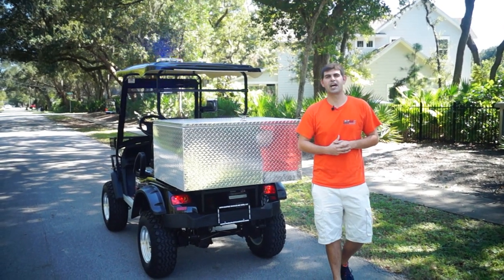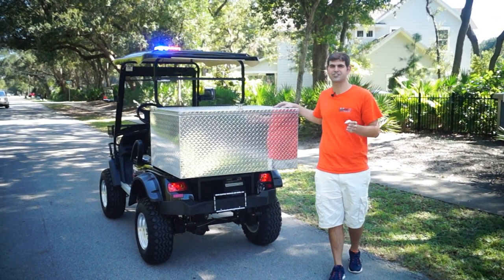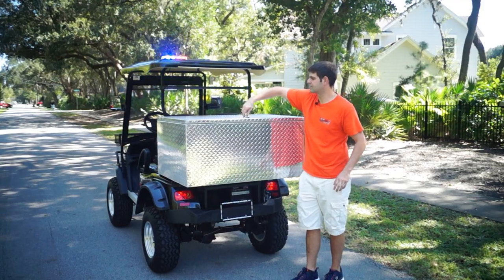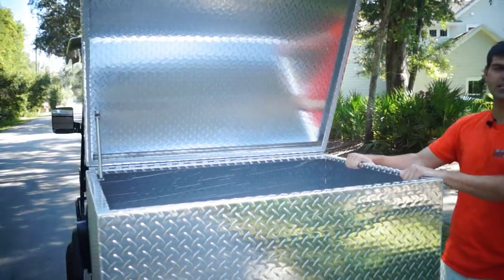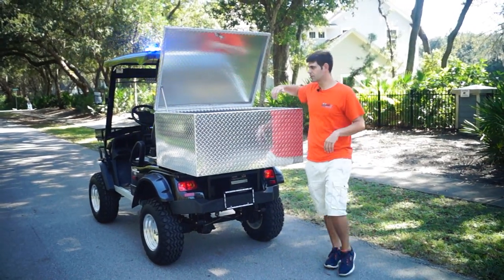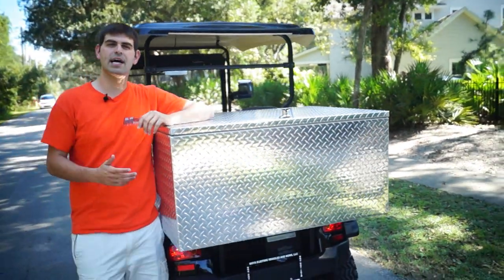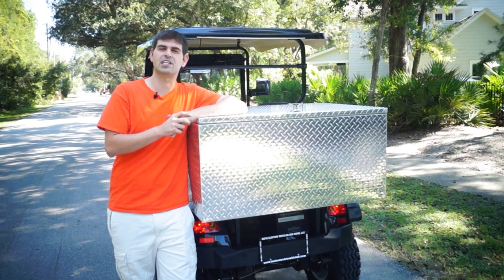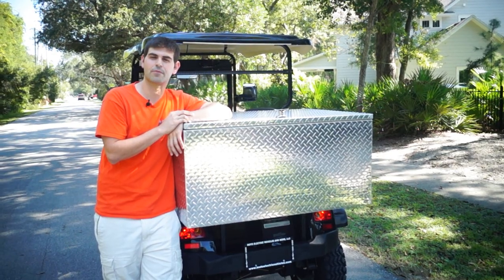Custom Utility Golf Cart Cargo Box- MOto Electric Vehicles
Looking for that extra storage on your new or used golf cart? Moto Electric Vehicles makes custom cargo boxes for any chassis golf cart! Create your own and tell our team what you want with your utility option Cargo Box. Moto Electric Vehicles is a manufacture of MotoEV Golf Carts, Electric Shuttles, and Low Speed Vehicles located in Atlantic Beach FL.